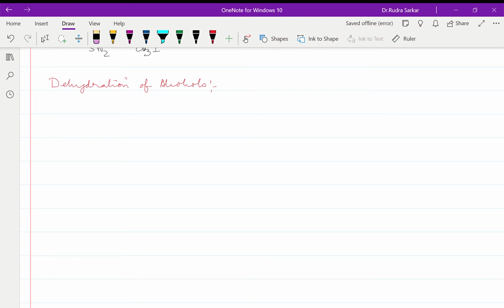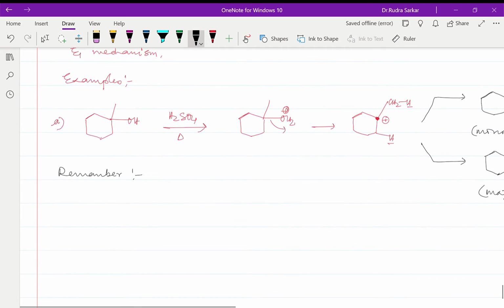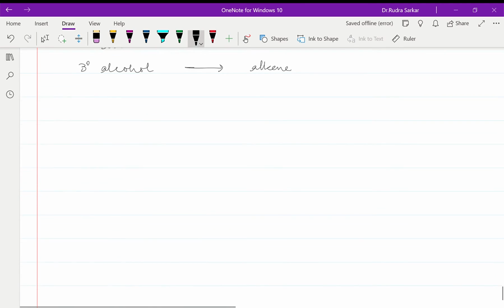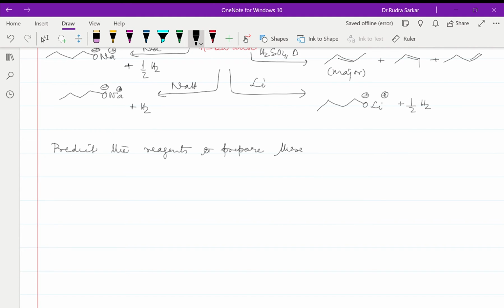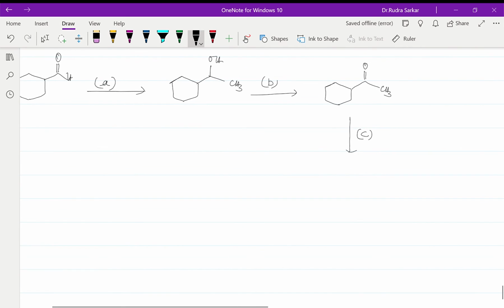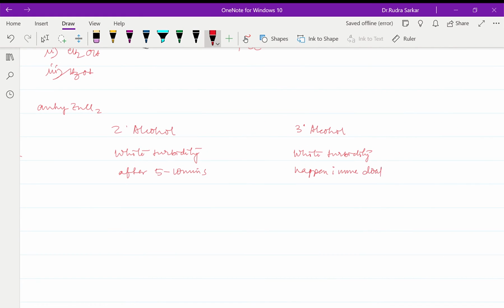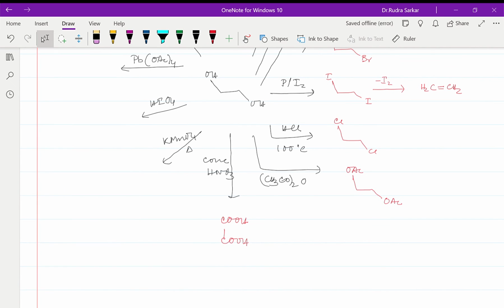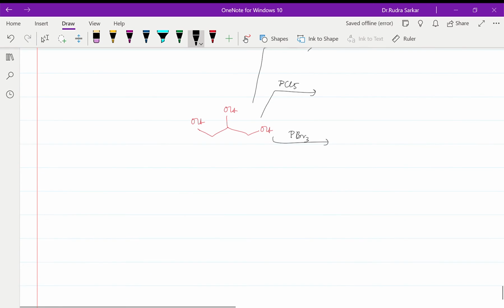ALCOHOLS LECTURE 5/JEE MAINS/ NEET/KVPY/ OLYMPIAD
Esterification, Dehydration, E1 and E2, Synthesis of Dihydric and Trihydric Alcohols, Multistep Problems from Solomons